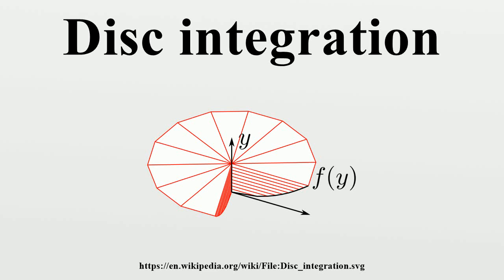Disc integration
Disc integration, also known in integral calculus as the disc method, is a means of calculating the volume of a solid of revolution of a solid-state material when integrating along the axis of revolution.This method models the resulting three-dimensional shape as a "stack" of an infinite number of disks of varying radius and infinitesimal thickness.

Image-Copyright-Info
Image is in public domain
Author-Info:   Petteri Aimonen
Image-Copyright-Info